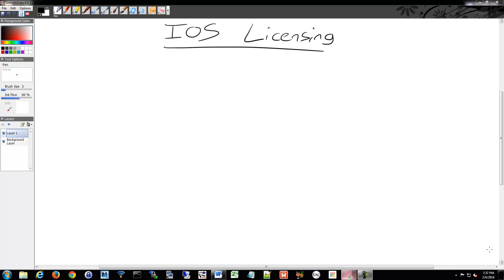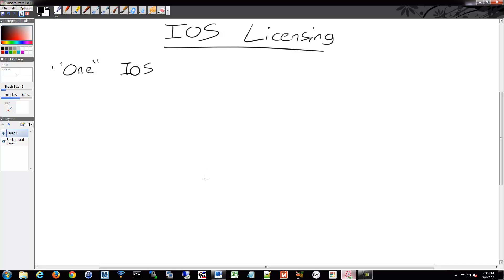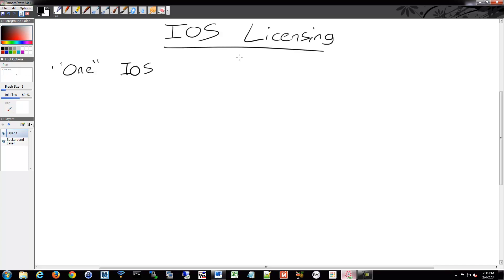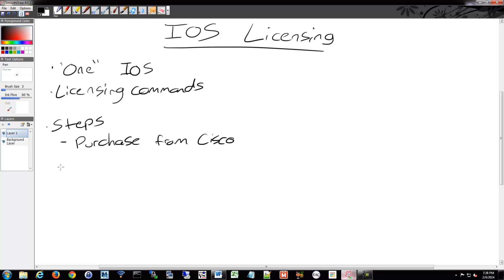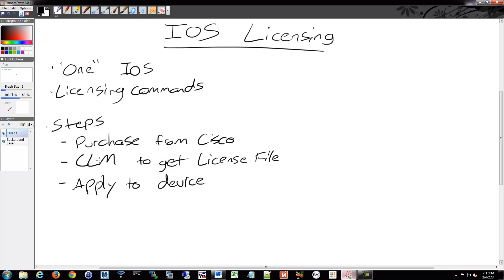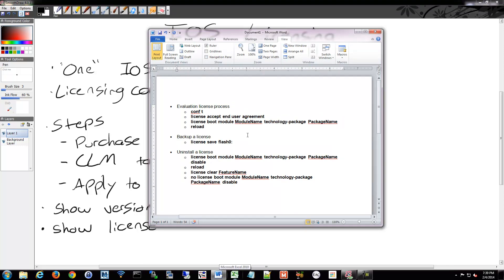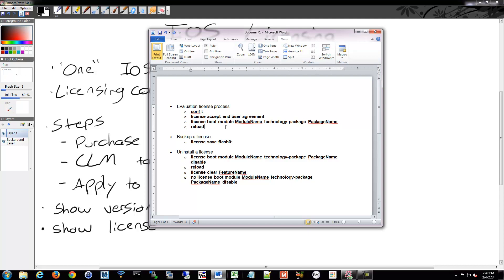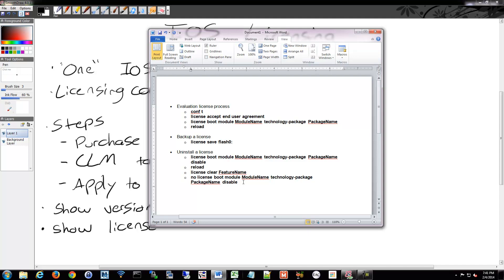CCNA 200-120: IOS Licensing 71/84 Free Video Training Course